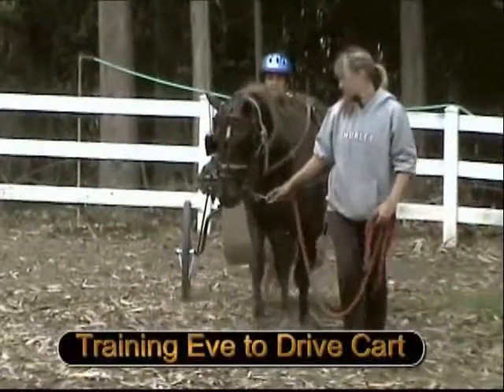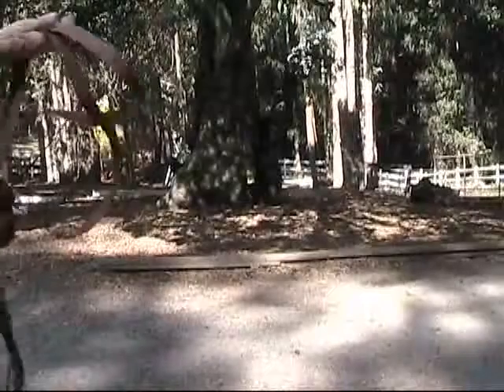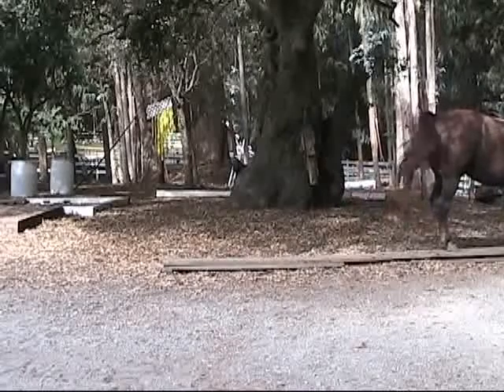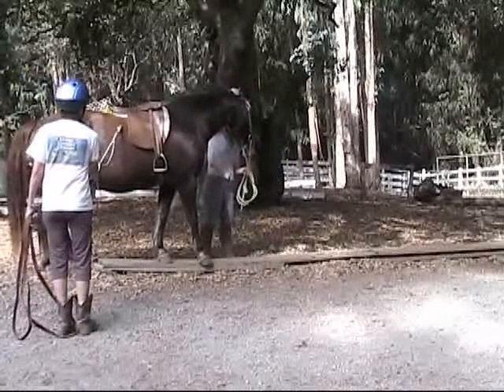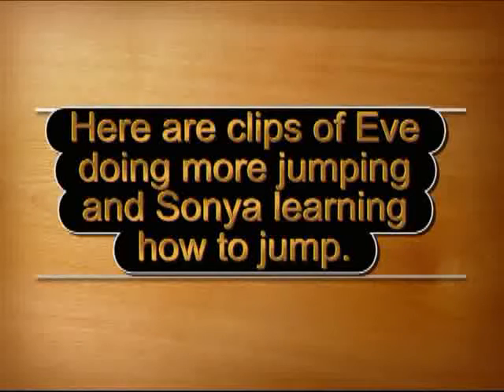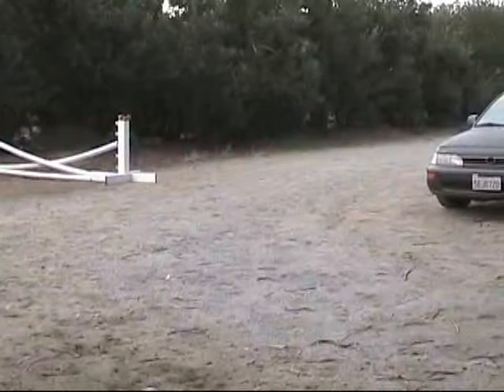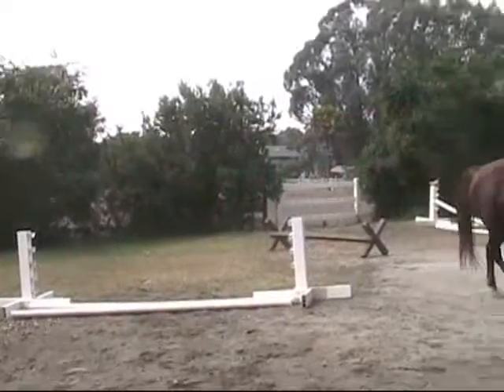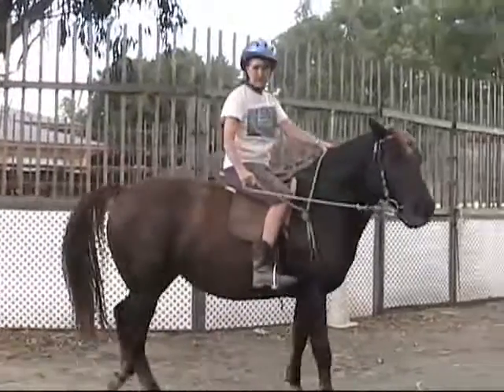UCS 15.2 Eve Balance Beam and Jumps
We work with Morgan mare Eve on the balance beam and going over jumps.